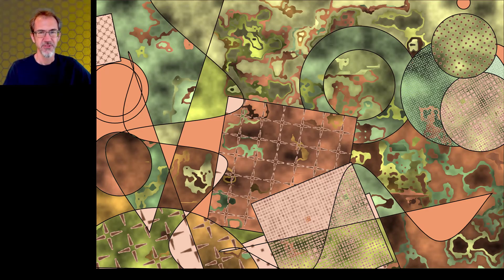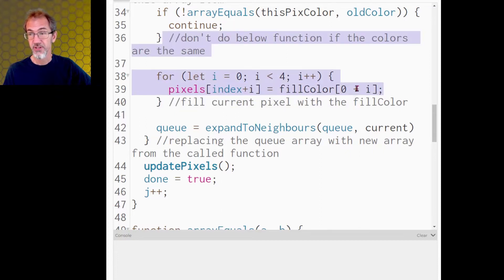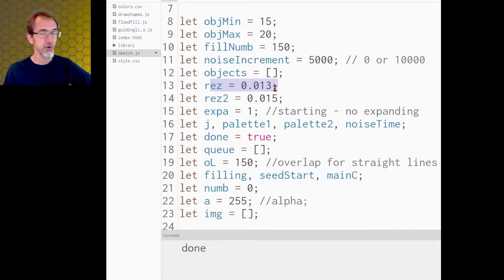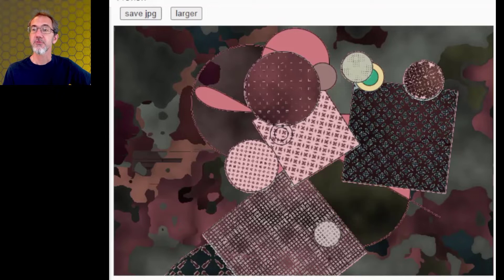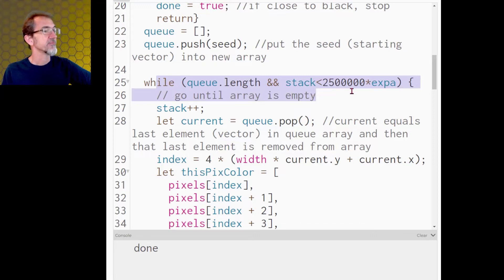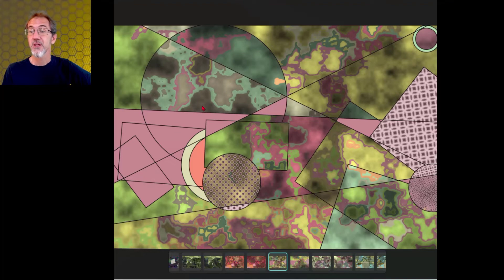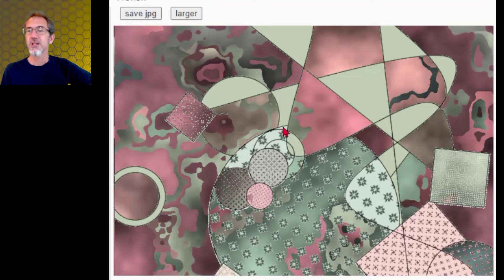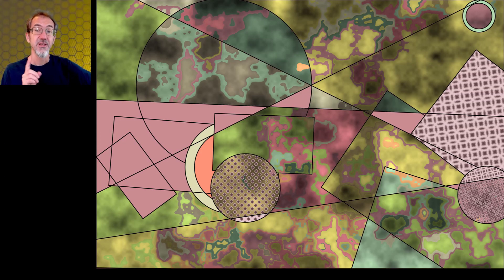Adding Perlin Noise to My WIP Art Maker - p5.js generative art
I've updated my WIP art maker from the last video to floodfill with Perlin noise.  generative art creative coding.